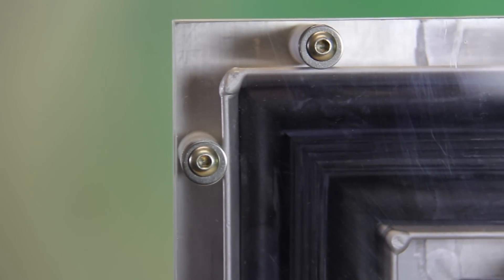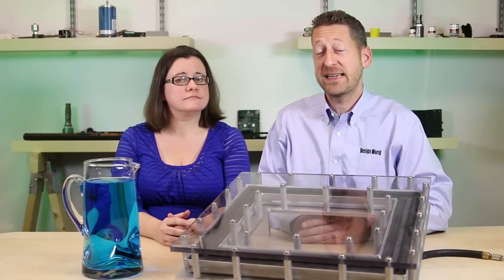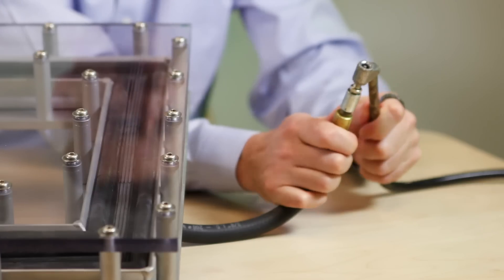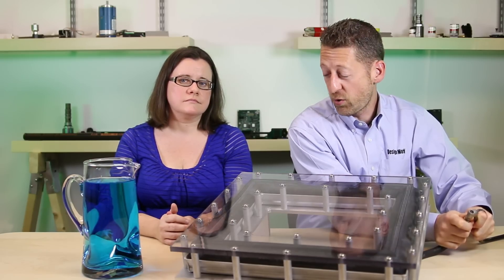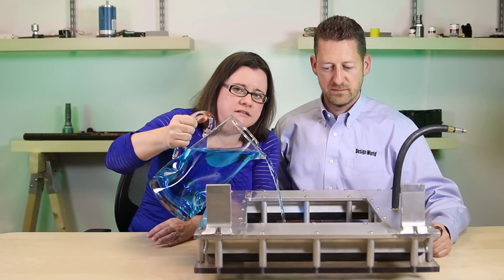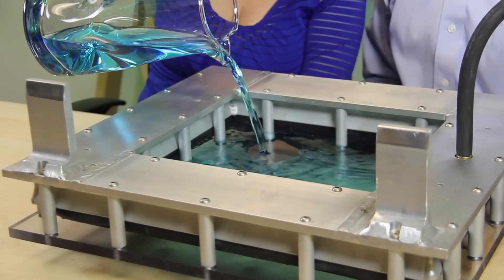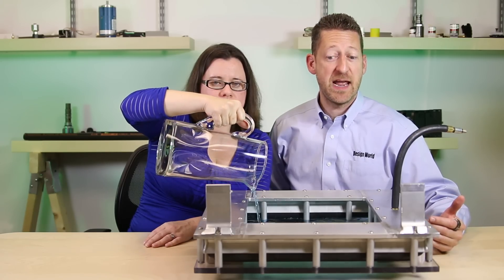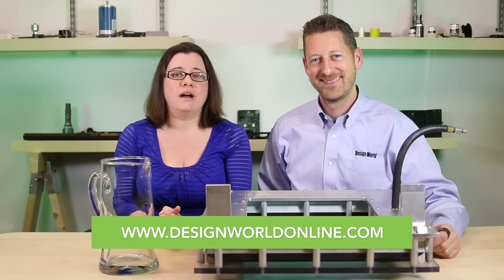Will this engineered seal leak water? Watch our editors test it out.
Seal Master Custom Rubber Products makes a variety of inflatable seals, including designs that incorporate 90-degree corners and other complex geometries. Editorial Director Paul Heney and Senior Editor Mary Gannon use a bit of compressed air and a pitcher of dyed water to test out the seal in real time—to see if it's indeed a leak-tight, positive seal.